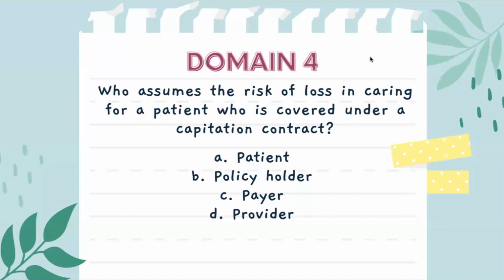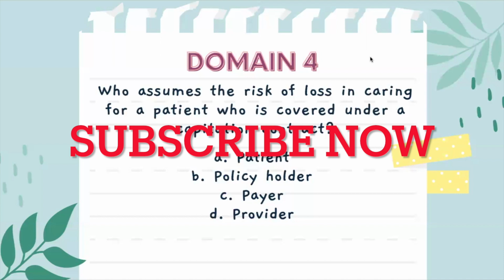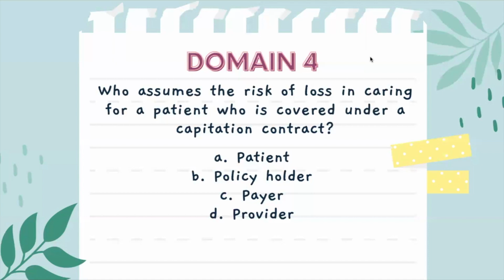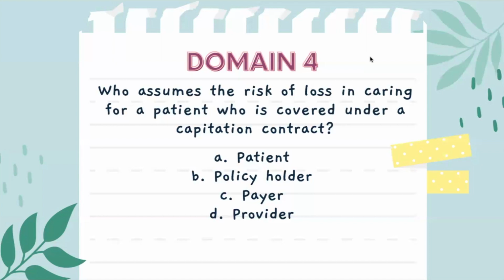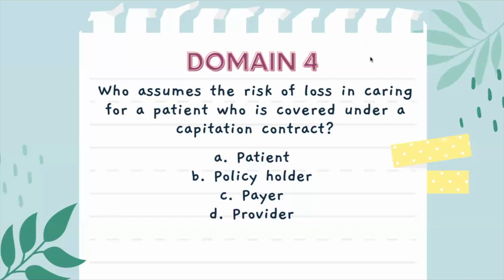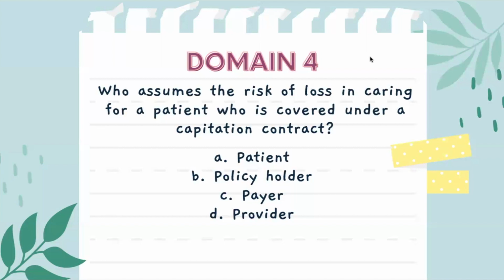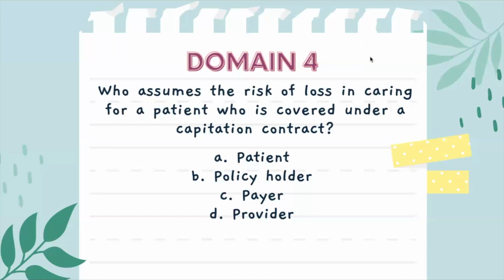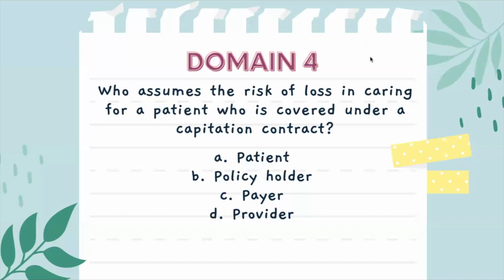RHIA Rapid Episode 19- DOMAIN 4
RHIA Rapid is our Youtube series where we provide a quick breakdown of a RHIA Practice Question. Join us each week as we explore these AHIMA Practice questions in great detail for you!